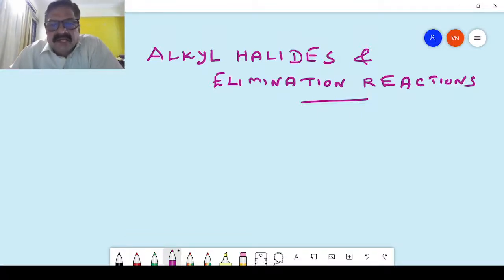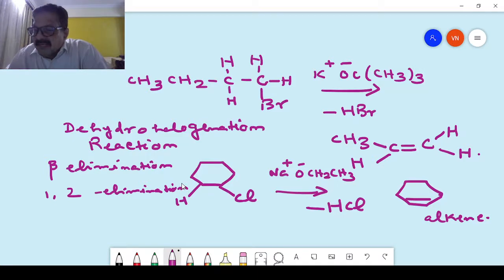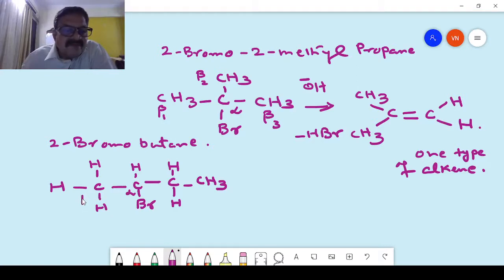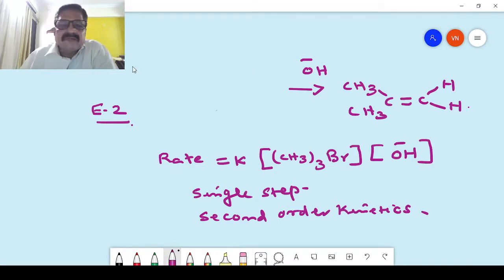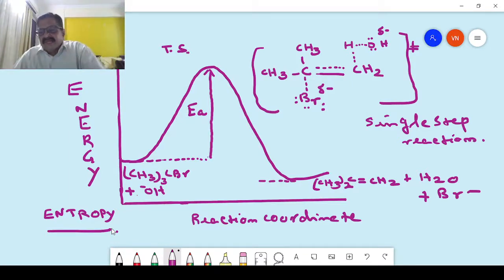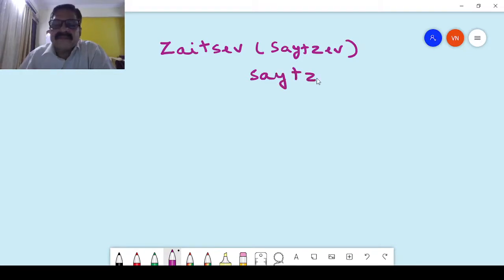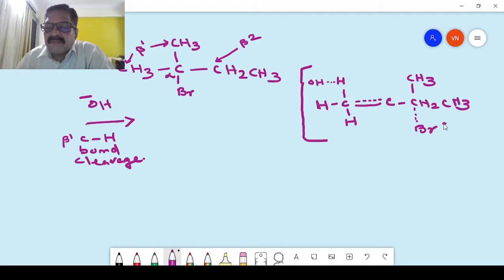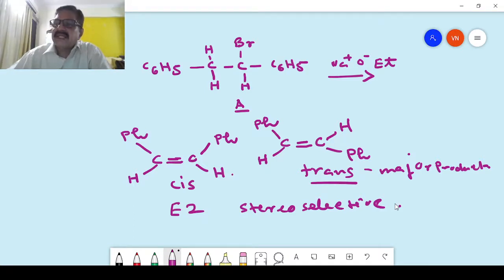INTRODUCTION TO ORGANIC CHEMISTRY-- ELIMINATION REACTIONS-chemistry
Presenting a tutorial in Organic Chemistry in line with  the syllabus of Undergraduate course in chemistry of leading Indian Universities. Attempts a detailed discussion on Alkyl Halides and Elimination Reactions , E1 and E2 Mechanisms of Elimination reactions, Factors influencing E2 reactions, Energy diagrams, SAYTZEFF( ZAITSEV) Rule with examples and allied matters of interest.